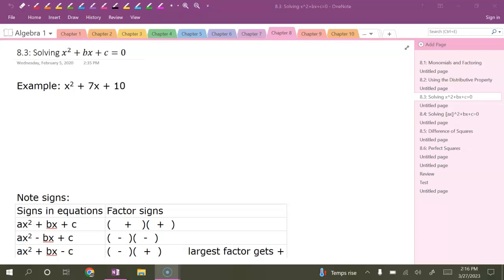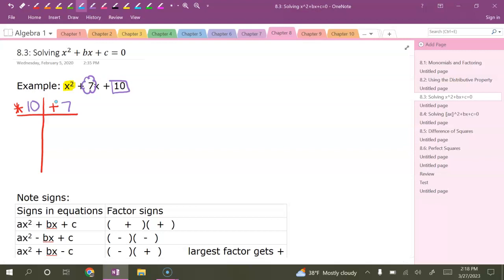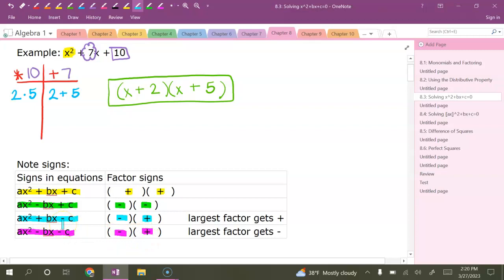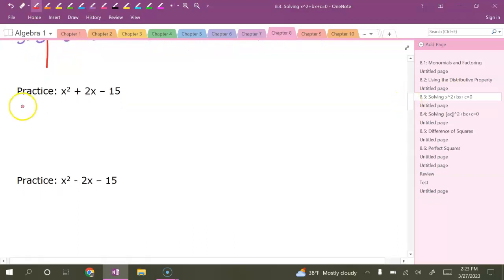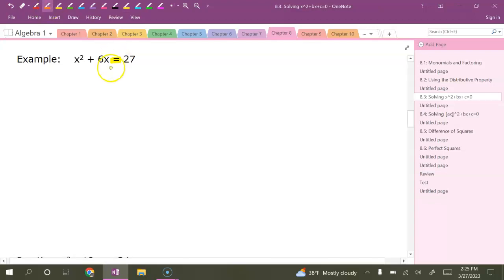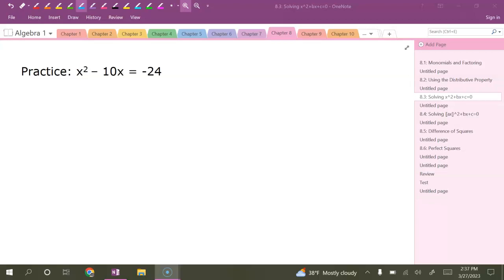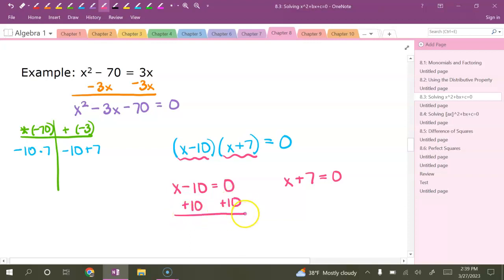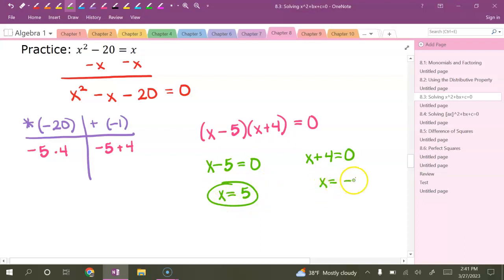Algebra - 8.3 Solving x^2 + bx + c = 0